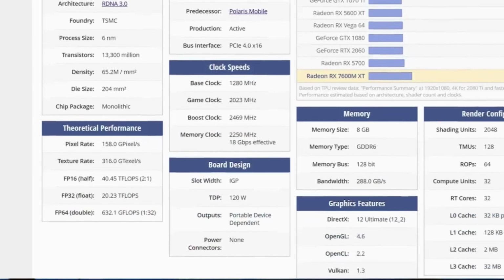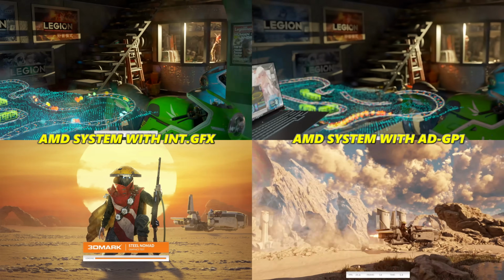The Problem (and the solution) with Oculink eGPUs (GMKtec AD-GP1 Review)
GMKtec AD-GP1 External GPU $409
£5 M.2 to Oculink 4i Adapter on AliExpress
PCIe Oculink Card $12
Terramaster D8 Hybrid
Sabrent 8 Bay DAS
Written article of M.2 NVMe SSD Upgrade Card (more pictures + tests) of The Minisforum 6x M.2 Upgrade Card
CWWK x86 P5 NVMe NAS Board ($155 AliExpress)
CWWK x86 P5 Barebones + Case ($239 Amazon)

Video Chapters

Jonsbo N2 vs N3 NAS Case - Get It Right First Time!